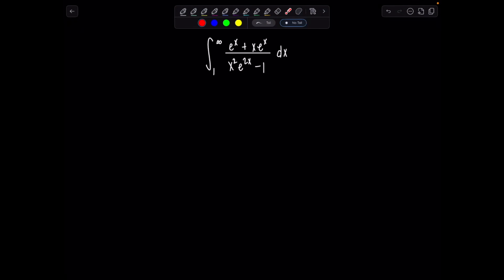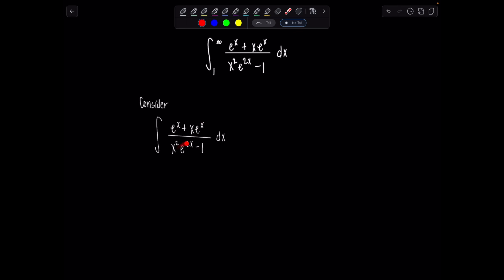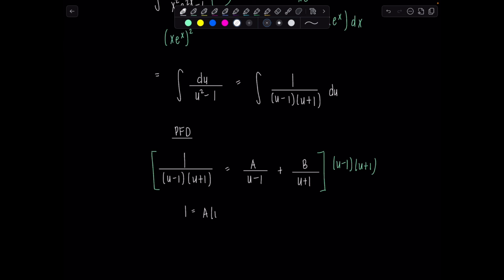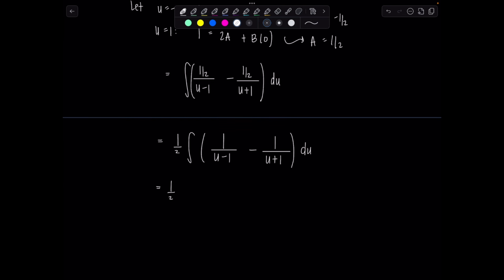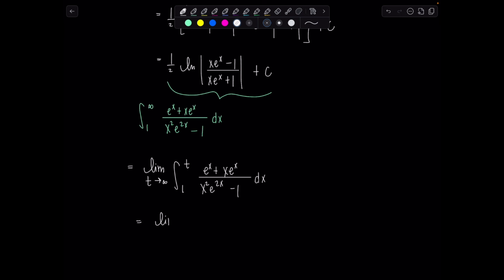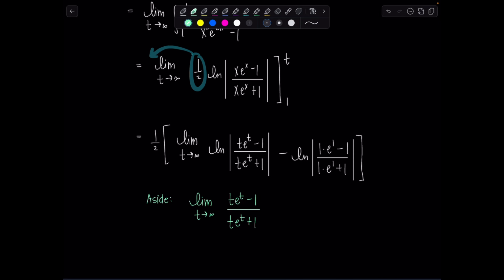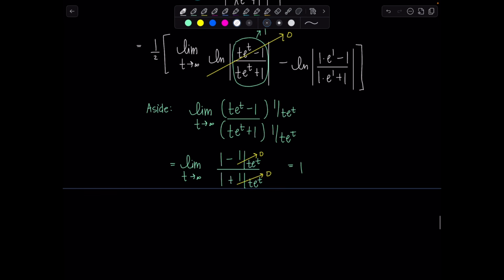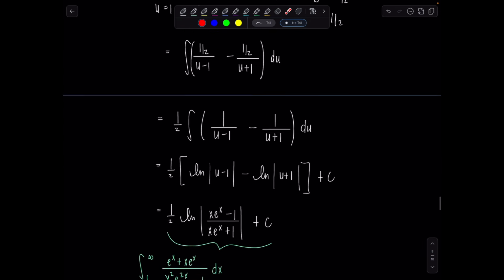Integral of the Day: 10.17.25 | The Improper Integral Challenge You’ll Love | Math with Professor V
Today’s Integral of the Day comes from one of my favorite retired physicists (and brilliant mind!), who always sends me the most fascinating problems. This one’s an improper integral that looks innocent at first glance—but it’s a fantastic test of your calculus intuition and integration techniques.

It’s a perfect problem if you’re brushing up for exams, refreshing your skills, or just love seeing a clean, elegant application of limits and other concepts.

Also, full disclosure: I’m sick in this video 🤧 but we’re doing math anyway—because consistency is key!

xoxo,
Professor V

✍️ Full-length lectures on Integration by Parts, u-Substitution, and other exam topics are linked below so you can master these techniques before your test.